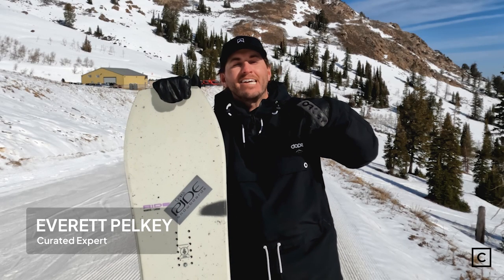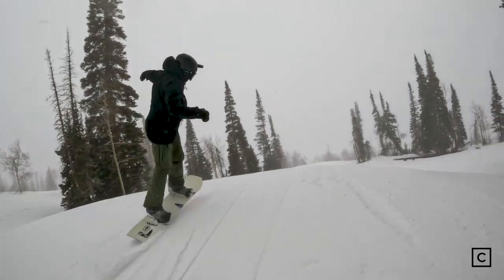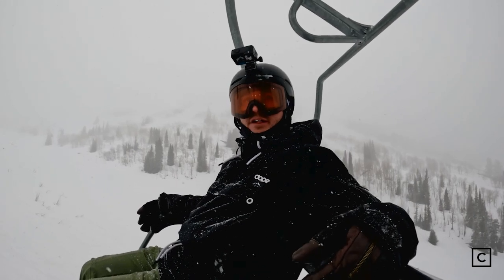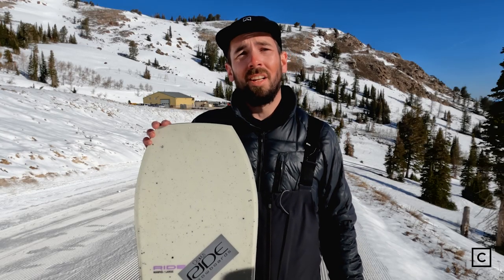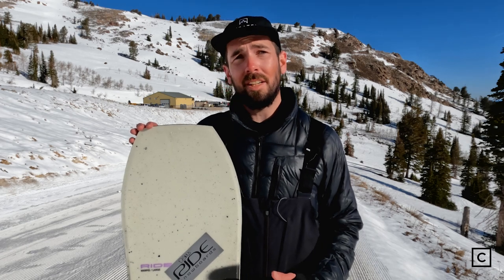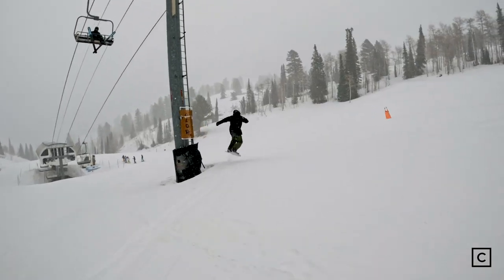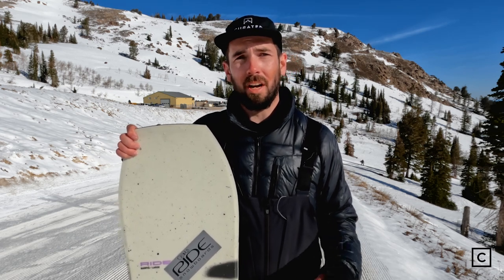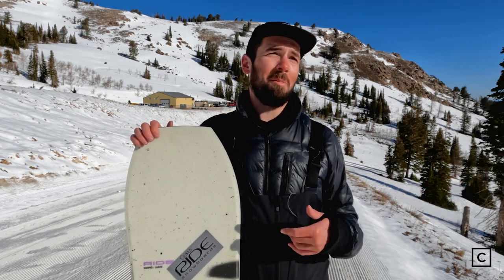2023 Ride Warpig Snowboard Review | Curated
2023 Ride Warpig Snowboard

Height: 6’2” / Weight: 185 lbs / Boot: Size 10